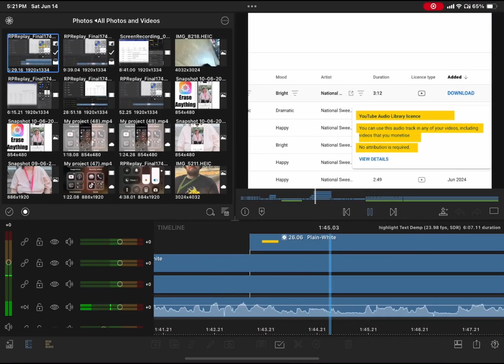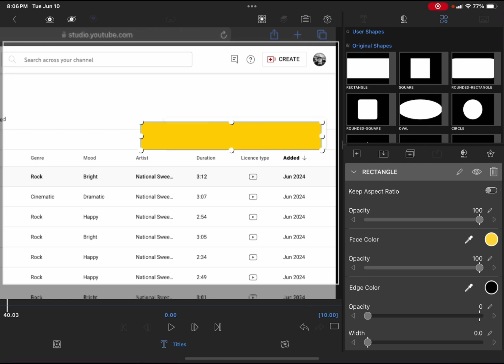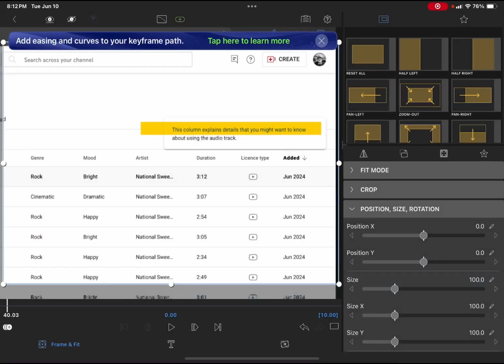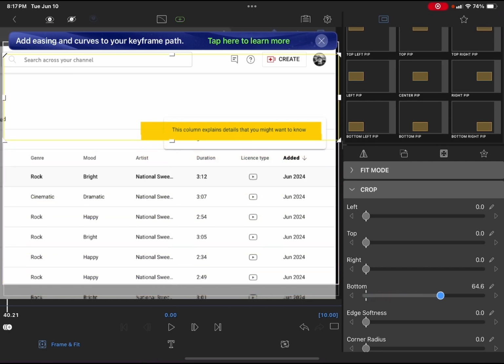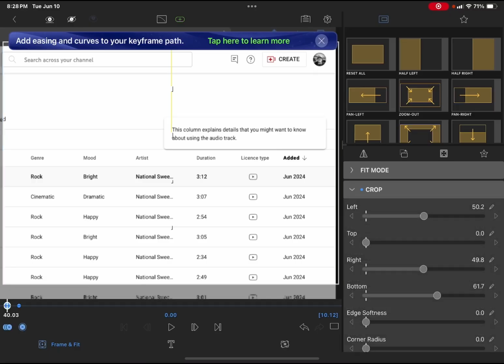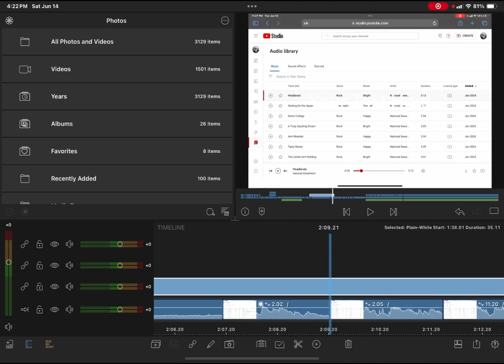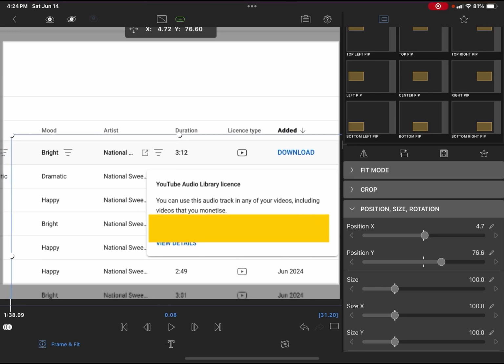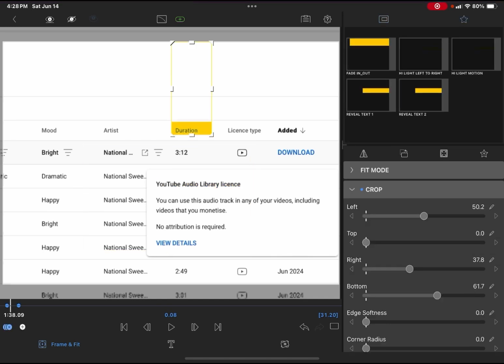How To Highlight Text in LumaFusion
In this video, you’ll learn how to highlight text in LumaFusion to make titles, captions, or key information stand out in your videos. Whether you’re emphasizing important points or adding a visual pop to your edits, we’ll walk you through the steps using built-in tools like shapes, blending modes, and keyframes to create clean, professional-looking highlights. Perfect for tutorials, vlogs, and content creators looking to level up their editing game right on the iPad.